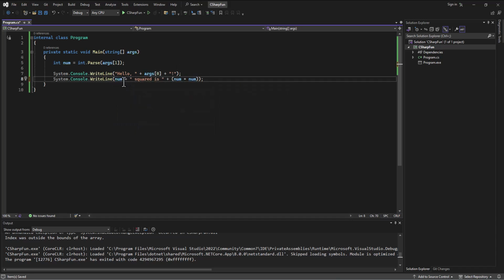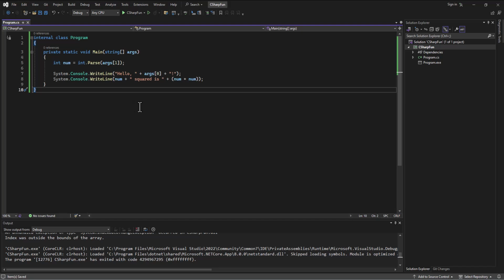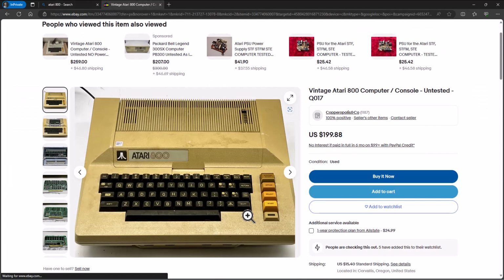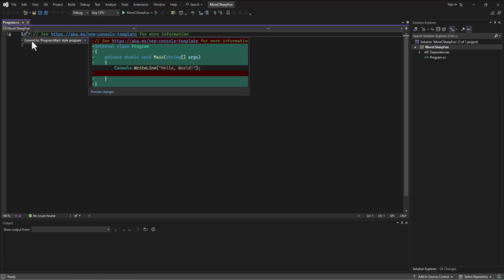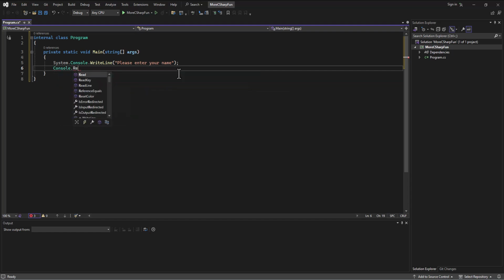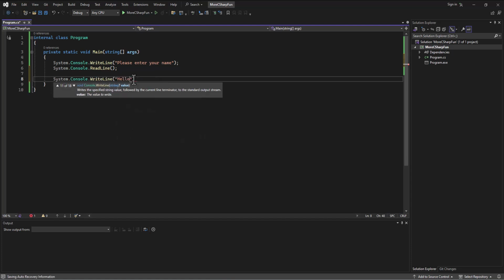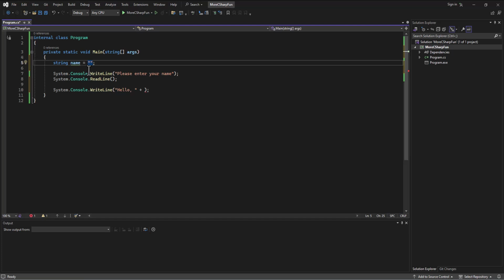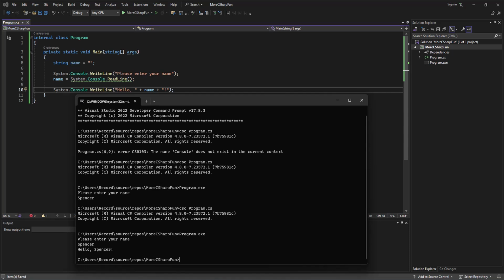006 - C# Crash Course - User Input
This tutorial walks through getting user input in C#.